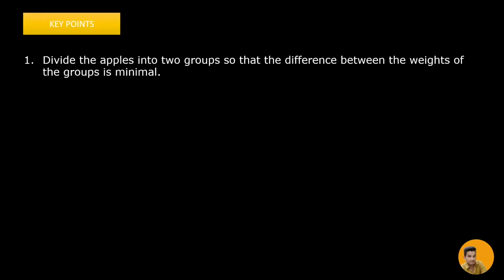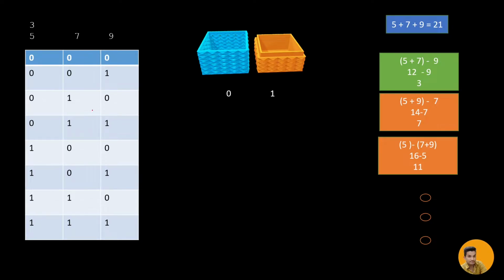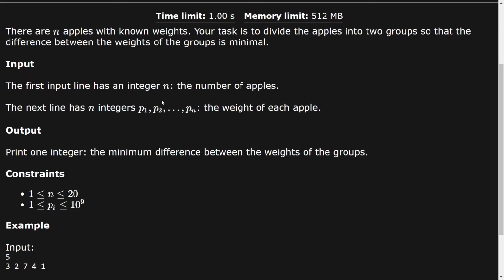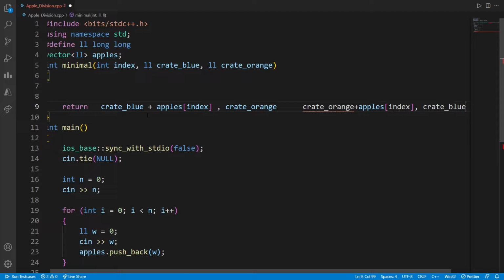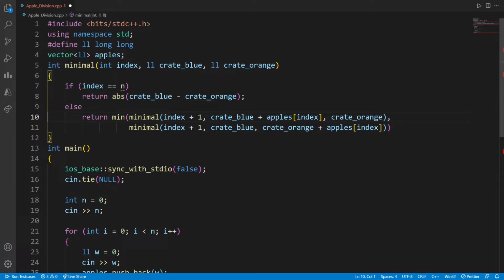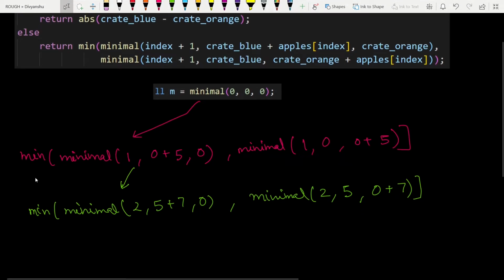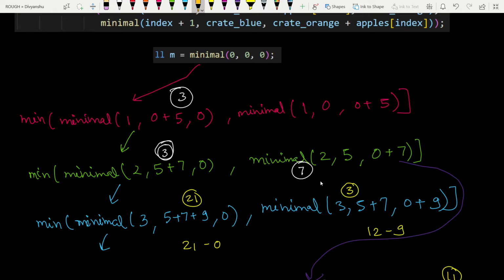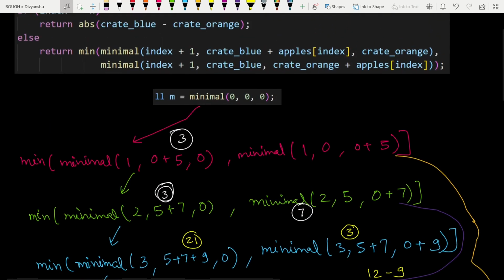APPLE DIVISION | CSES PROBLEMSET SOLUTION | PROBLEM 16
There are n apples with known weights. Your task is to divide the apples into two groups so that the difference between the weights of the groups is minimal.

A detailed explanation for this problem is done.
Checkout the below chapters for a specific part.
Chapters:
0:00 Introduction
1:47 Examples and logic intuition
4:27 Constraints
5:05 Why Recursion?
5:49 Logic Building
8:07 Program
17:58 Tracing the function/Dry-Run